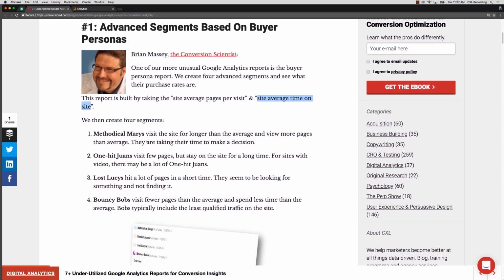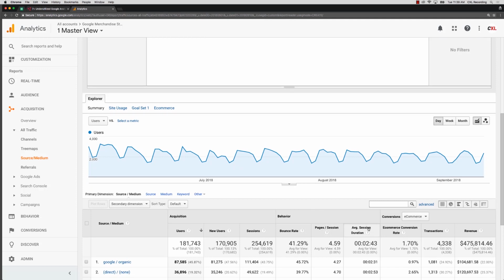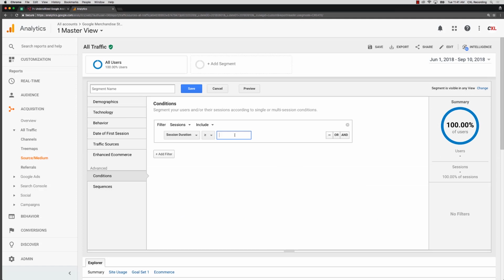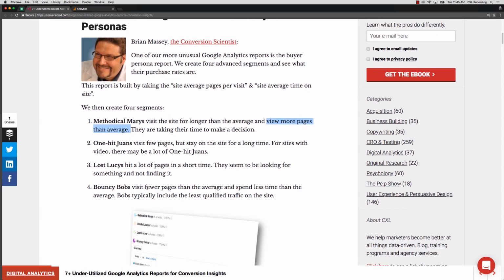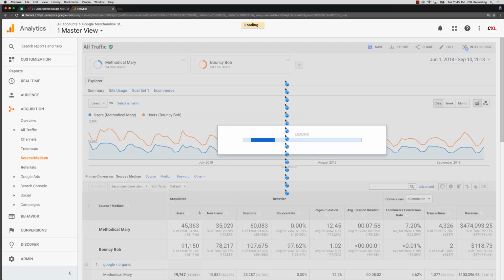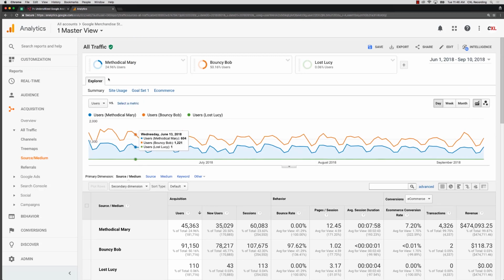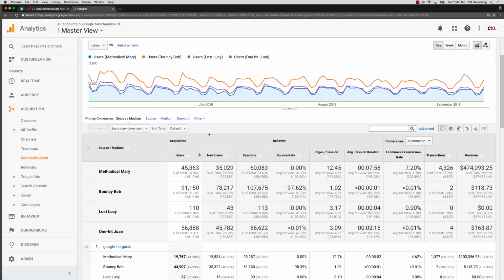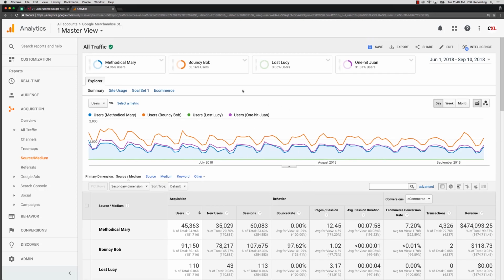Advanced segmentation based on buyer personas - Google Analytics Conversion Optimization Tools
Do you know this underutilized Google Analytics Conversion Optimization tool? The pros do and you should to. In this video, I show you how Brian Massey, the Conversion Scientist, uses advanced segmentation based on buyer personas to help you better understand the visitors coming to your site.